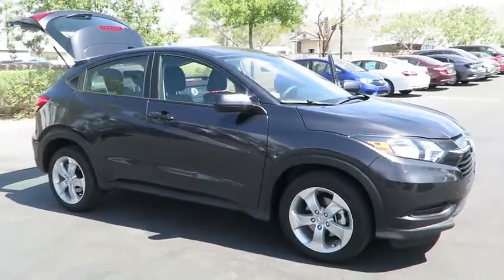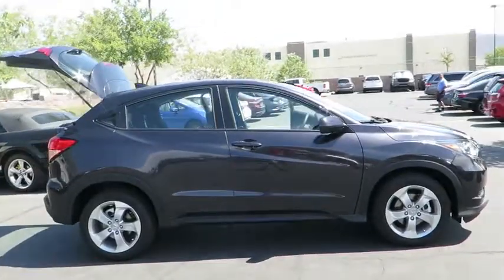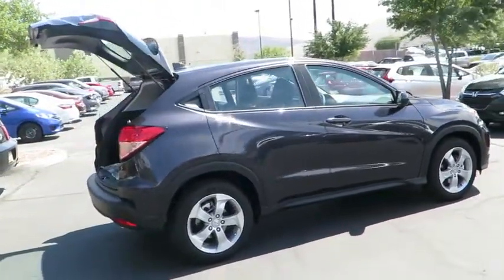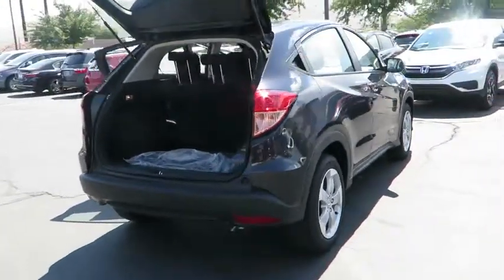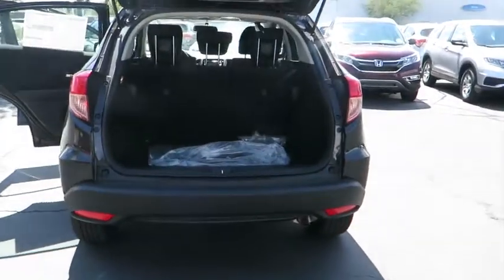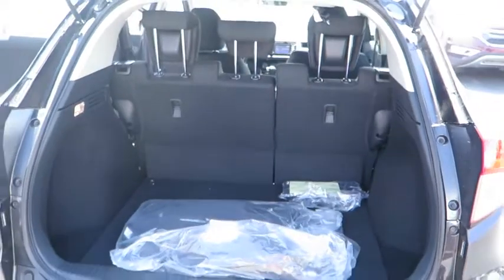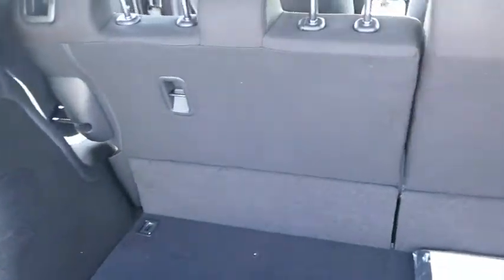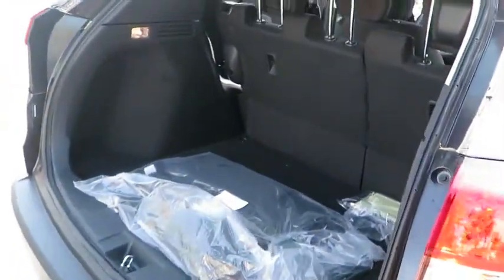2016 HONDA HR-V Henderson, Las Vegas, Laughlin, St George, Flagstaff, AZ H162129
VSA Electronic Stability Control (ESC),ABS And Driveline Traction Control,Side Impact Beams,Dual Stage Driver And Passenger Seat-Mounted Side Airbags,Low Tire Pressure Warning,Dual Stage Driver And Passenger Front Airbags,Curtain 1st And 2nd Row Airbags,Airbag Occupancy Sensor,Rear Child Safety Locks,Outboard Front Lap And Shoulder Safety Belts -inc: Rear Center 3 Point, Height Adjusters and Pretensioners,Back-Up Camera,Front Bucket Seats -inc: driver's seat w/manual height adjustment, adjustable head restraints and 60/40 split 2nd-row Magic Seat,6-Way Driver Seat,4-Way Passenger Seat -inc: Manual Recline and Fore/Aft Movement,Front Facing Manual Reclining Rear Seat,Manual Tilt/Telescoping Steering Column,HondaLink Selective Service Internet Access,5 Person Seating Capacity,Front Cupholder,Rear Cupholder,Remote Keyless Entry w/Integrated Key Transmitter, Illuminated Entry and Panic Button,Remote Releases -Inc: Mechanical Fuel,Cruise Control w/Steering Wheel Controls,Manual Air Conditioning,HVAC -inc: Underseat Ducts,Glove Box,Driver Foot Rest,Interior Trim -inc: Metal-Look Instrument Panel Insert and Metal-Look Interior Accents,Full Cloth Headliner,Cloth Door Trim Insert,Urethane Gear Shift Knob,Day-Night Rearview Mirror,Driver And Passenger Visor Vanity Mirrors,Full Floor Console w/Covered Storage and 3 12V DC Power Outlets,Front Map Lights,Fade-To-Off Interior Lighting,Carpet Floor Trim,Cargo Space Lights,Smart Device Integration,Driver / Passenger And Rear Door Bins and 2nd Row Underseat Storage,Delayed Accessory Power,Outside Temp Gauge,Analog Display,Seats w/Cloth Back Material,Manual Adjustable Front Head Restraints and Manual Adjustable Rear Head Restraints,Front Center Armrest,1 Seatback Storage Pocket,Perimeter Alarm,Engine Immobilizer,3 12V DC Power Outlets,Air FiltrationRadio: AM/FM/CD Audio System (160 Watts) -inc: 4 speakers, 5 color LCD screen, MP3/auxiliary input jack, Bluetooth streaming audio, MP3/Windows Media Audio (WMA) playback capability, Radi